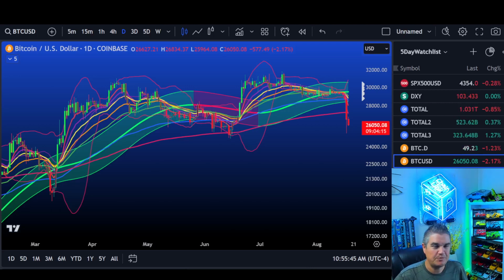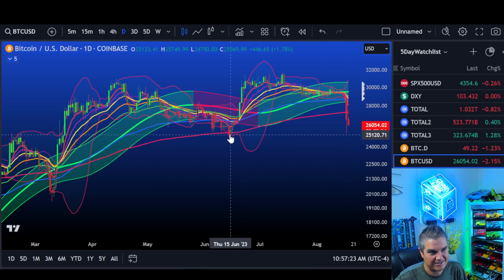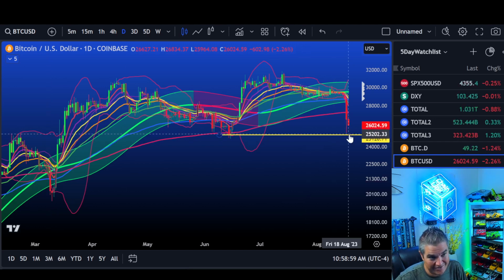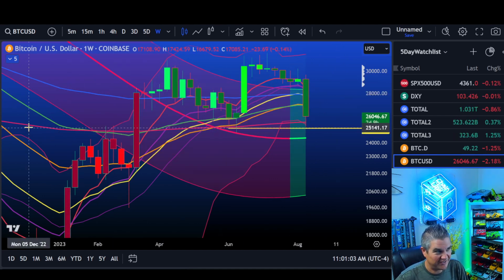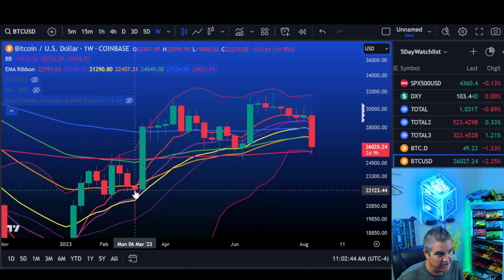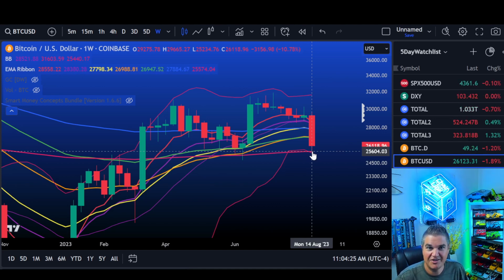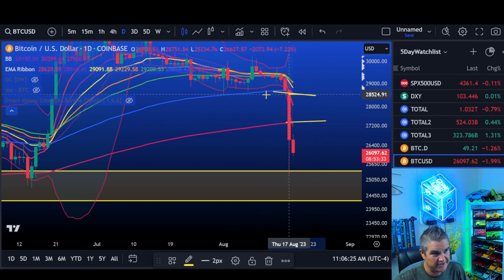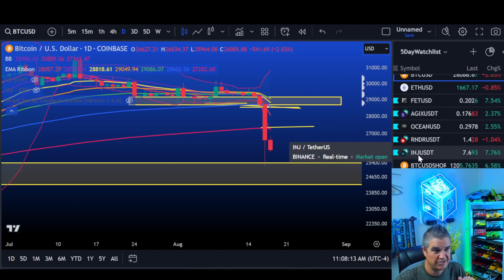Bitcoin Weekend Update - Higher or Lower Next - Bullish or Bearish Now? 📈🚨BTC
Bitcoin Weekend Update - Higher or Lower Next - Bullish or Bearish Now? 📈🚨BTC Crypto bullmarket What does it mean and what lies ahead? I'm glad you asked! Let's take a deep look into BTC on the short and long time charts to see what Bitcoin price is doing today.